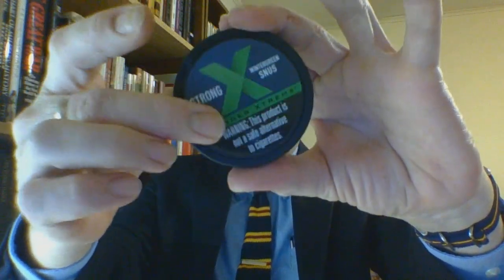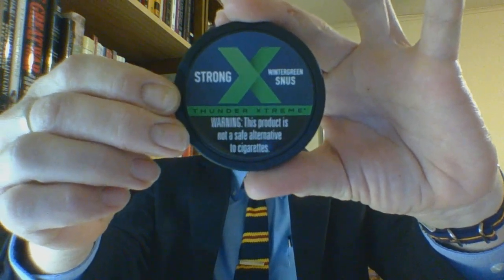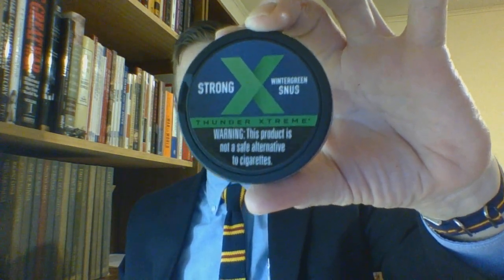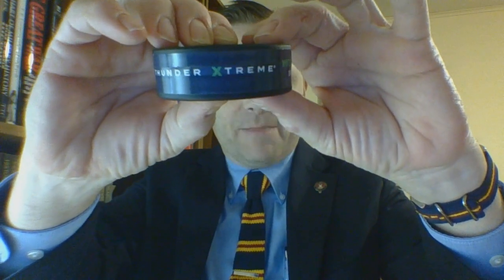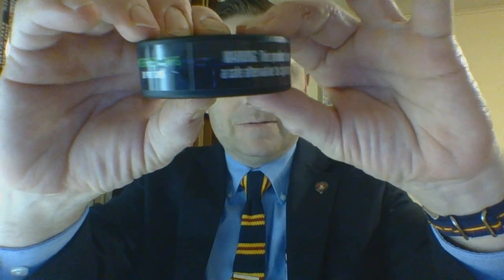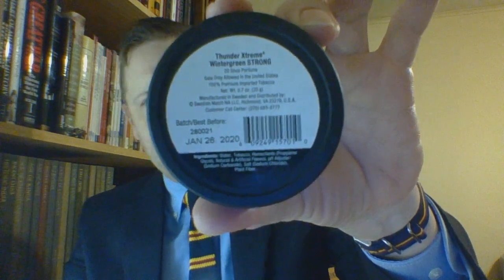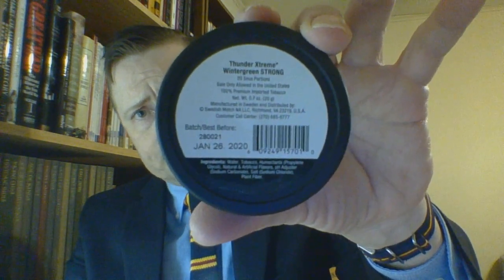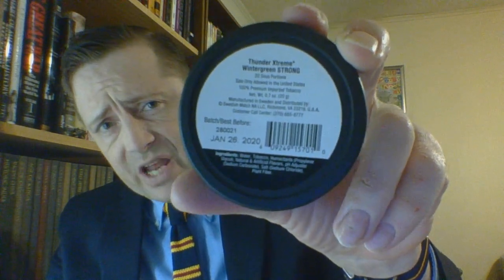The Thunder Extreme Strong Wintergreen Review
2nd add~on and 23rd overall Review of Series #11 (N.A.Market Snus)